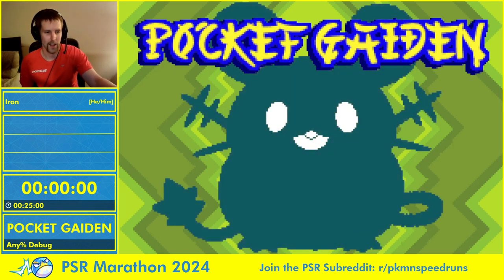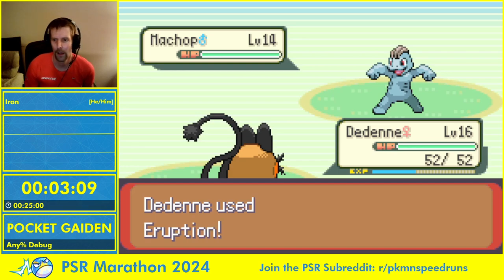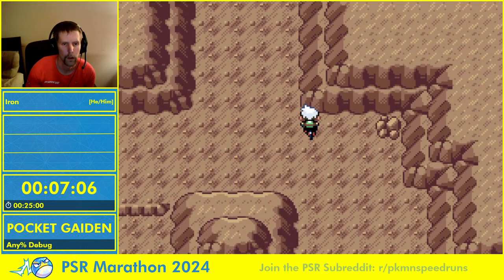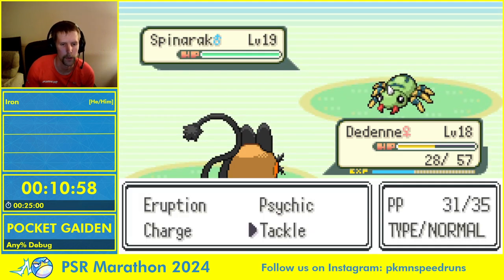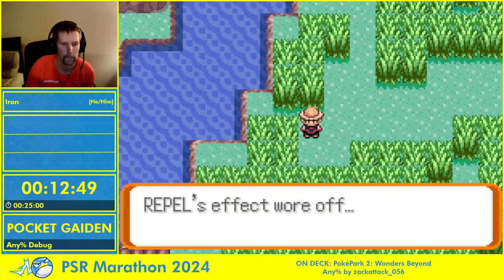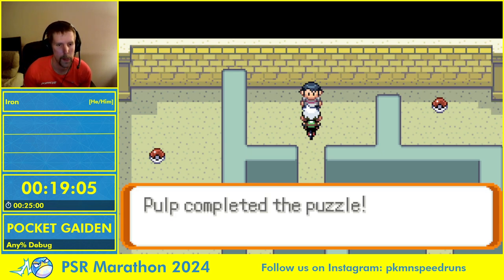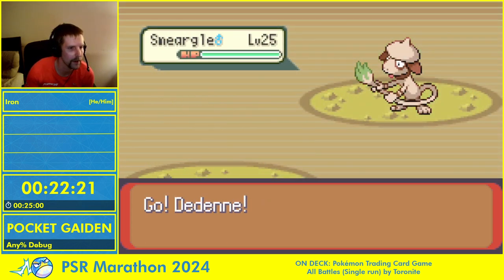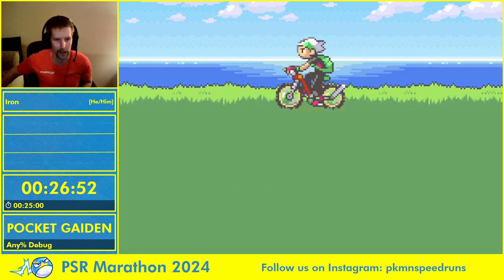Pokemon Speedruns Marathon 2024 - Pocket Gaiden Any% Debug by Iron